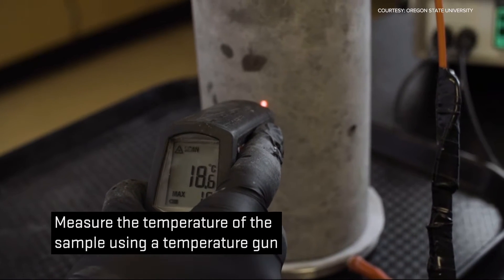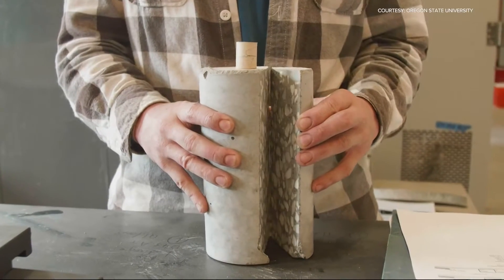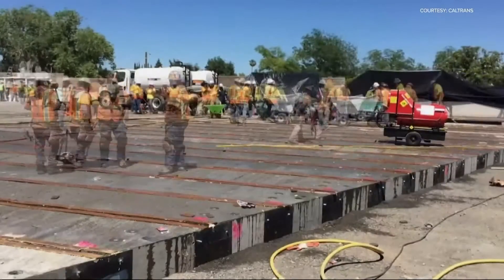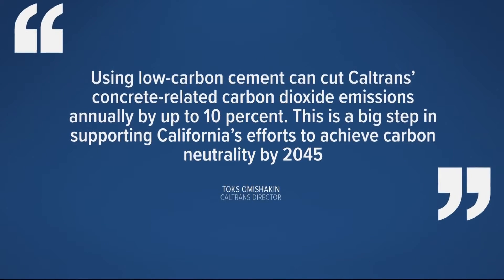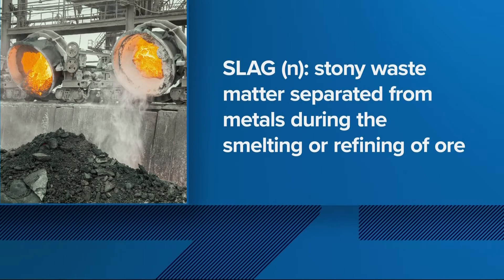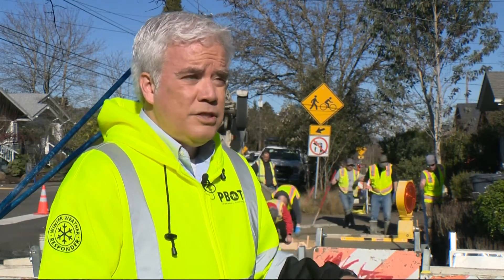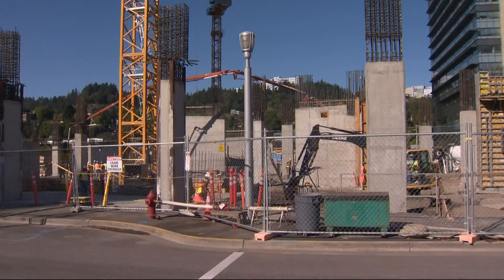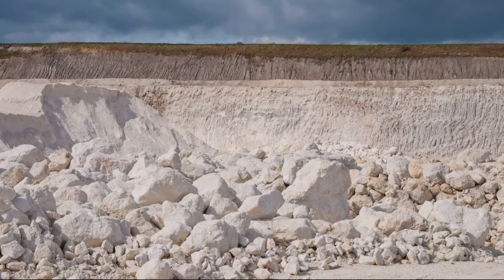OSU research paves the way for lower-carbon cement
Cement, the glue that holds concrete together, is a large emitter of the greenhouse gas carbon dioxide. Concrete is the most widely used material in the world. Because we use so much of it, the industry has been trying for years to cut emissions from its production.

New findings from Oregon State University have paved the way for widespread use of lower carbon cement in building products. Strength testing. Long term durability testing. Computational simulations. That battery showed lower carbon Portland Limestone Cement (PLC) is statistically similar to the cement that we've been using for the last hundred years.  CalTrans has just approved the lower carbon PLC for use in all of it’s highway project, and the estimate removing 28,000 tons of CO2 emissions annually- equivalent to taking 6000 cars off the roads. OSU’s research also shows other additives in addition to limestone may make the cement more desired among builders, while recycling and reusing waste products like fly ash or slag. Slag is a stony waste matter separated from metals during the smelting or refining of ore. The Portland Bureau of Transportation is already using slag cement in corner replacement across the city.